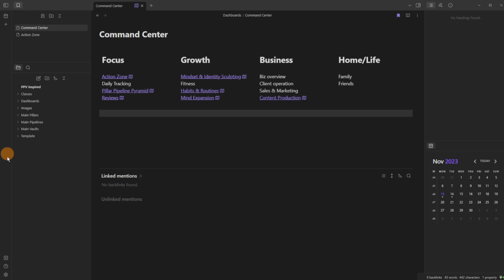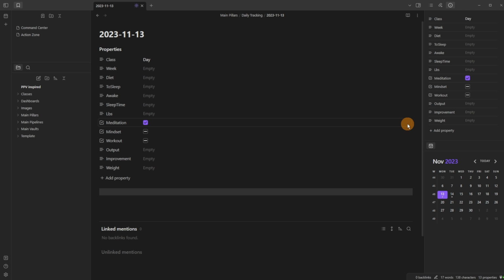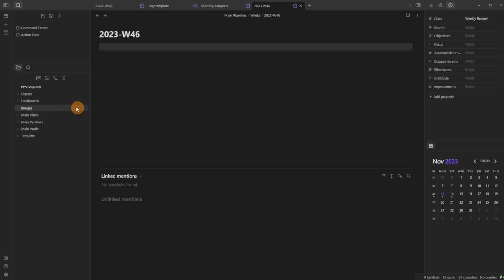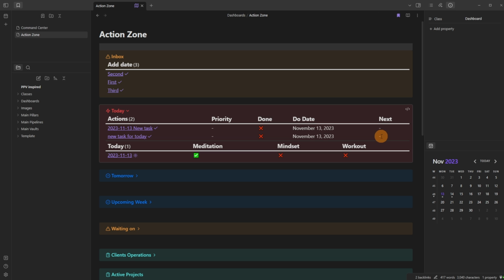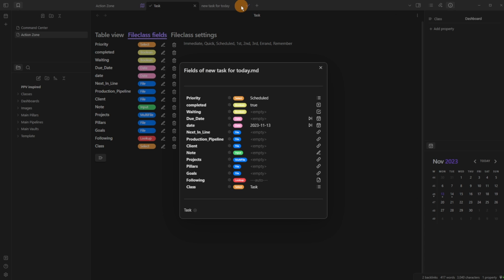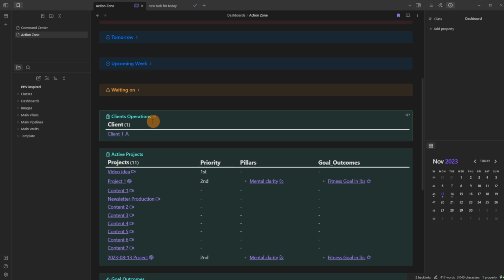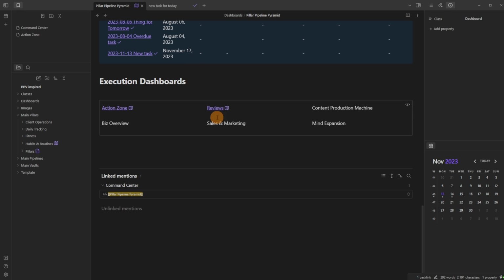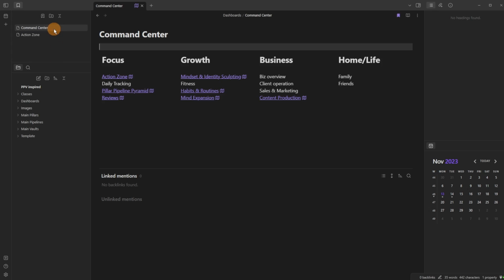August Bradley inspired from Notion to Obsidian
Timestamps:
0:00 Introduction
0:20 Overview
2:55 Community plugins
10:55 Action Zone
14:03 Pillar Pipeline pyramid
16:00 Reviews & Content production